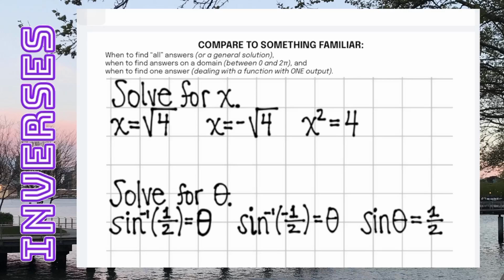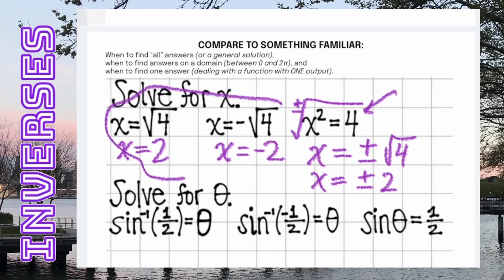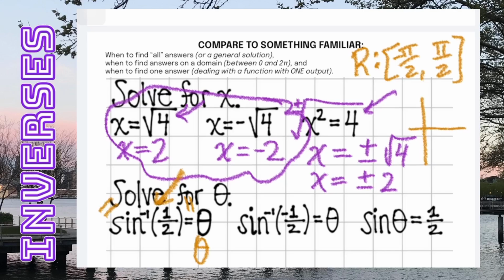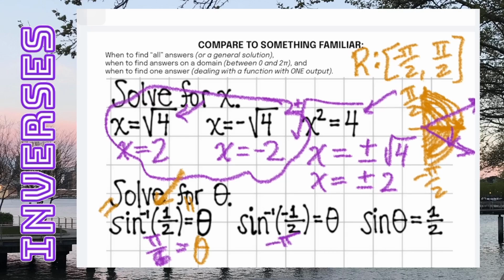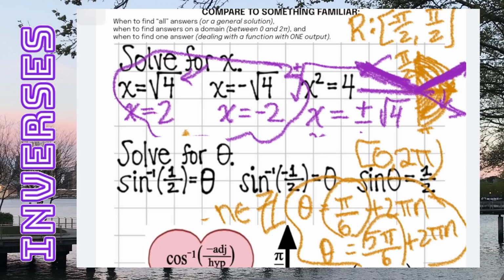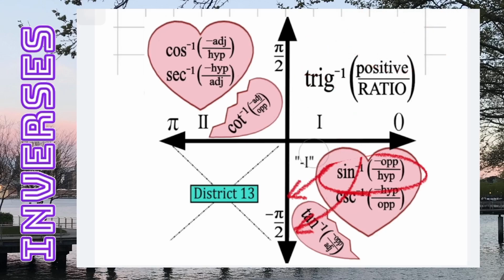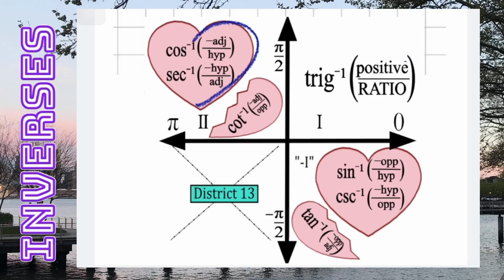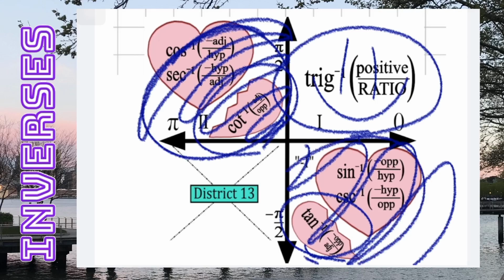The ♥︎ Chart (where to get answers of trig inverse functions)